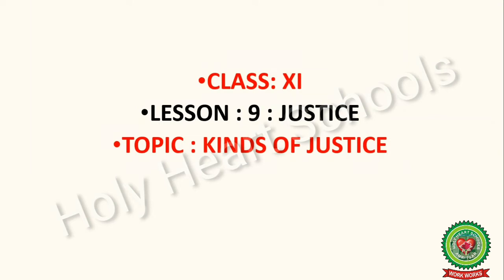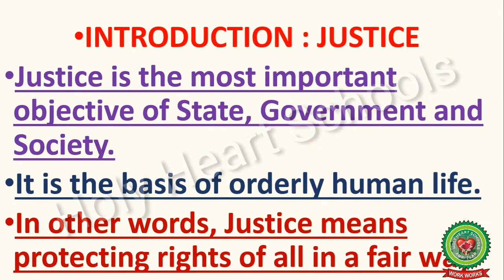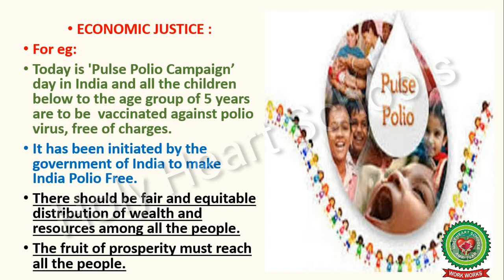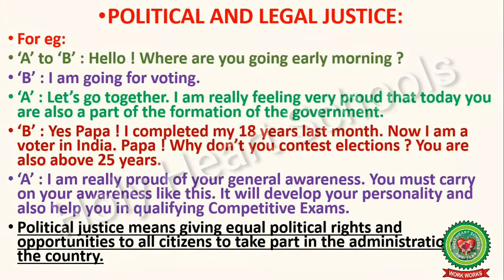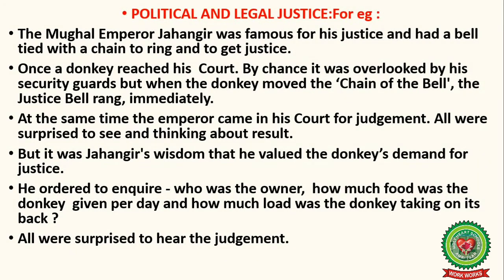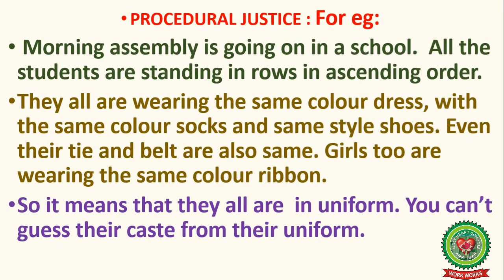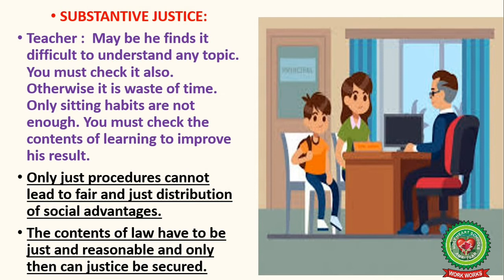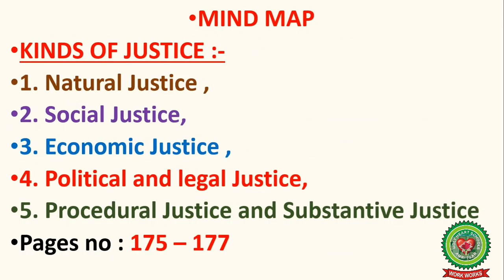Kinds of Justice Day 2 Class 11 Pol Science Holy Heart Schools